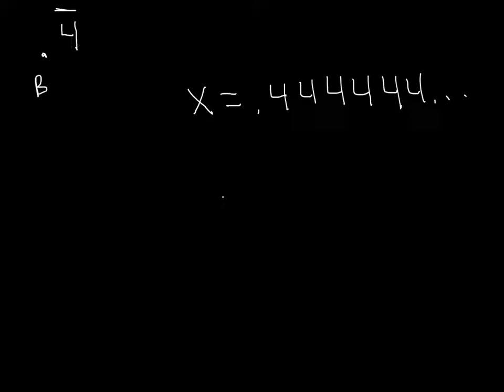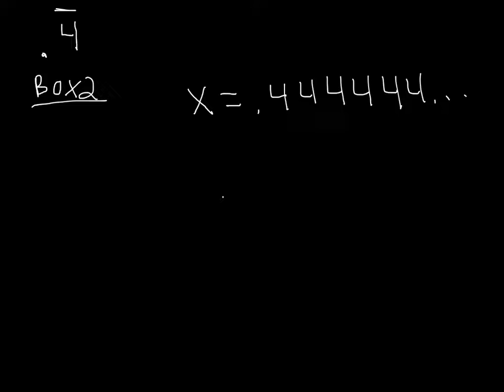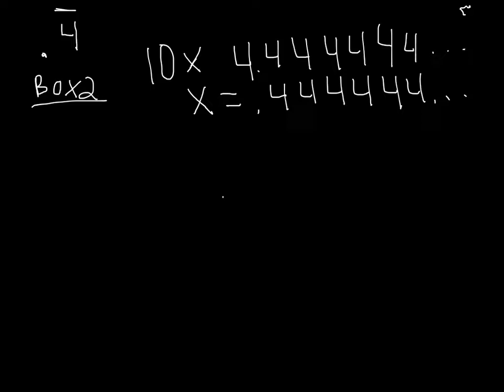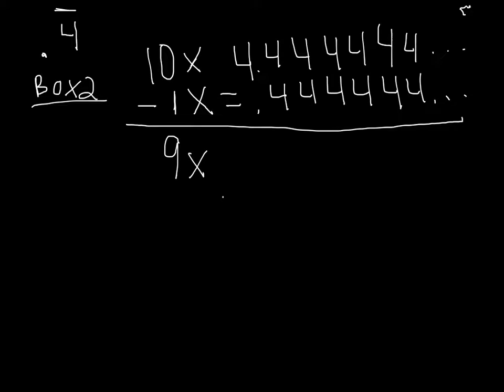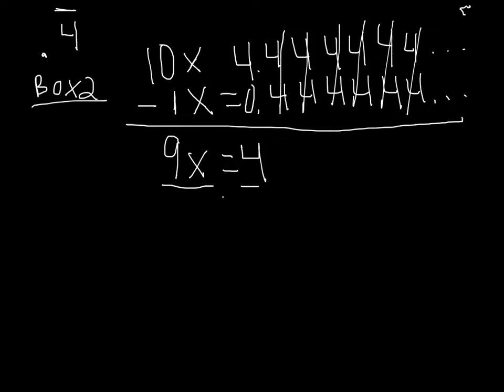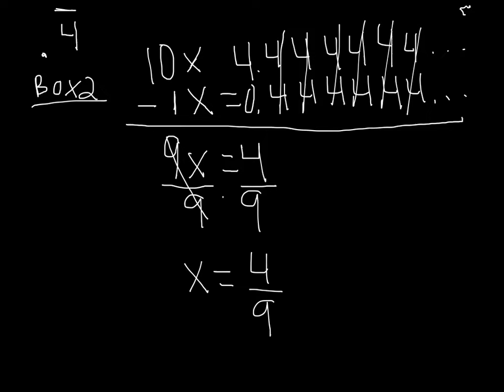repeating decimals to fractions 2